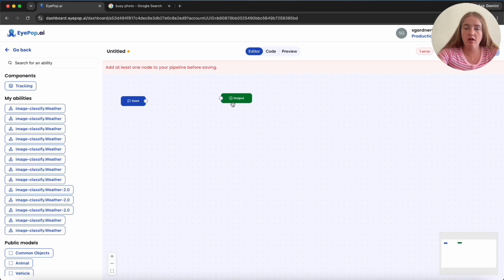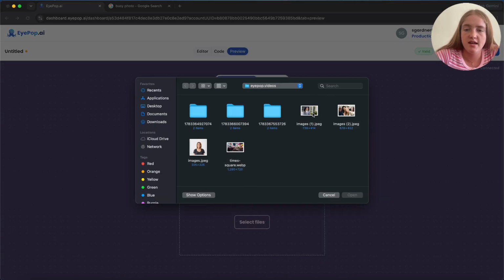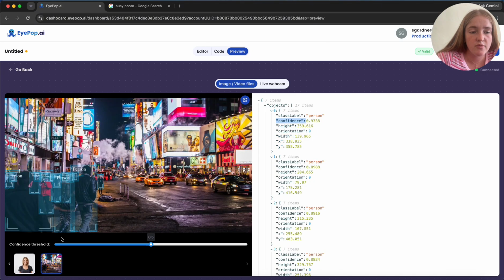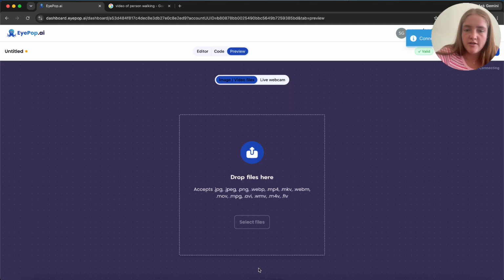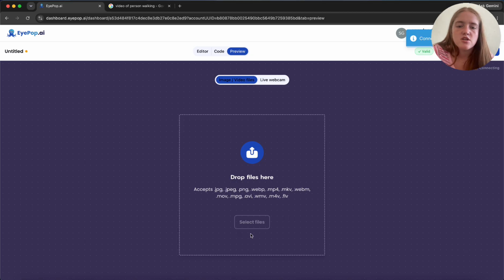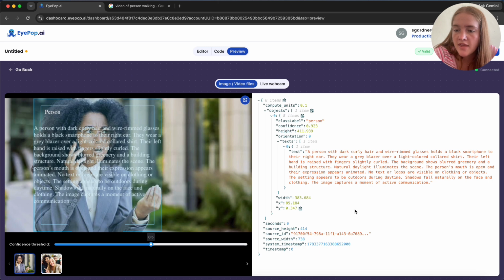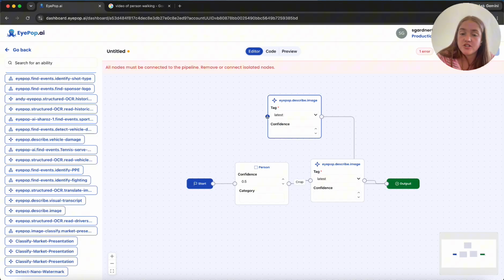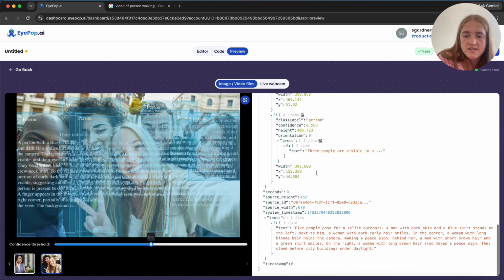Person Detection & Tracking with EyePop.ai Workflows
Real-time person detection and tracking, built with EyePop.ai. No ML team required, deploys on the edge, on-premise, or in the cloud.

See how to configure a detection and tracking pipeline, run it against a live video feed, and get tracked people and movement data out the other side. Built for production, not a proof of concept.